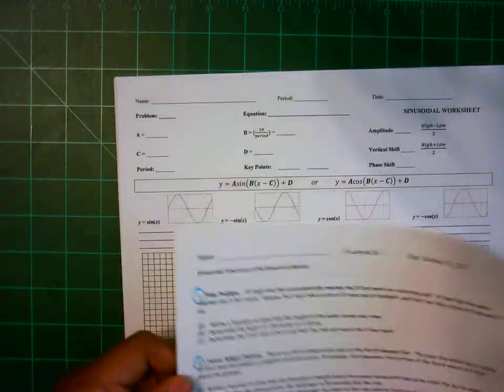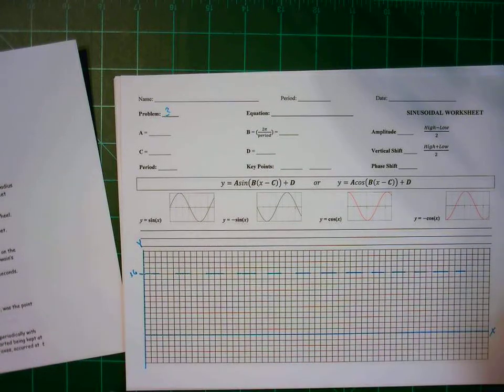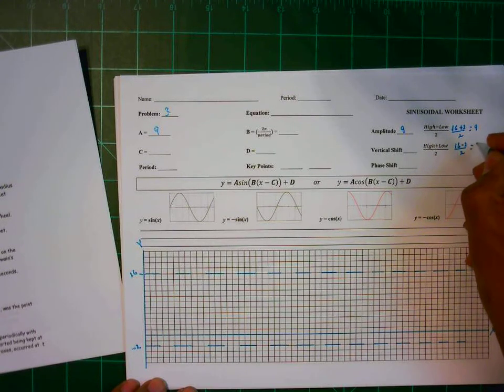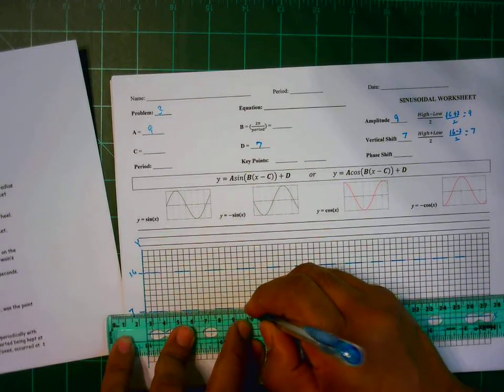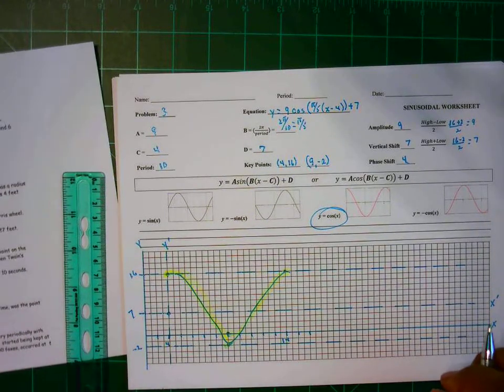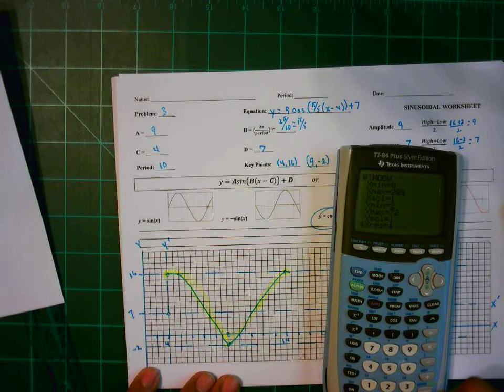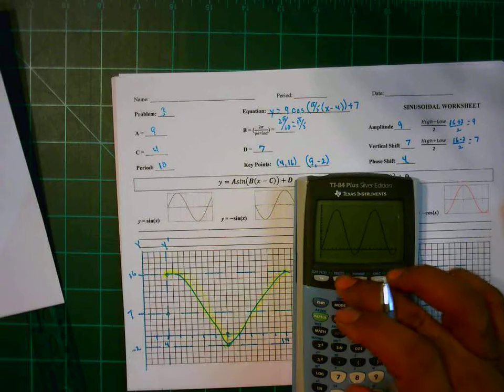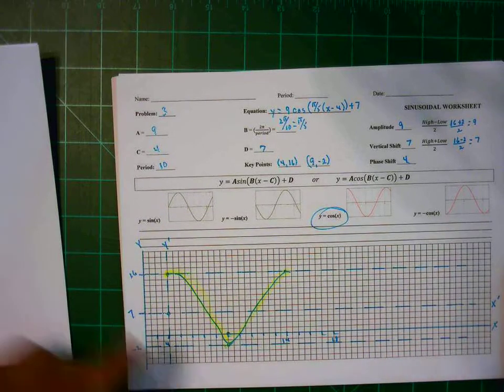Homework B 1 Problem 03